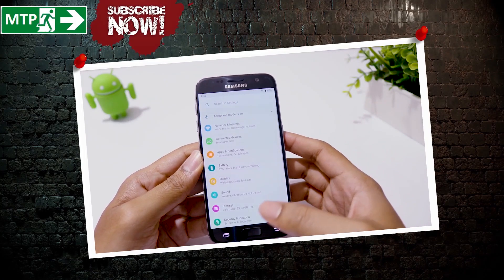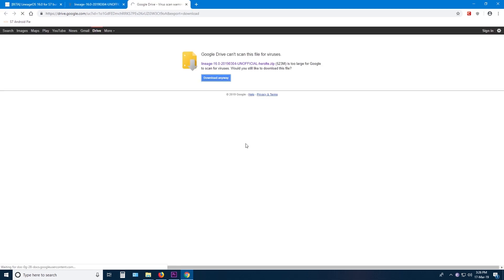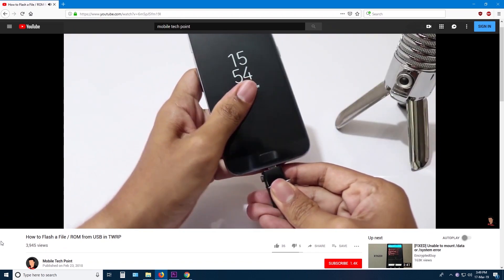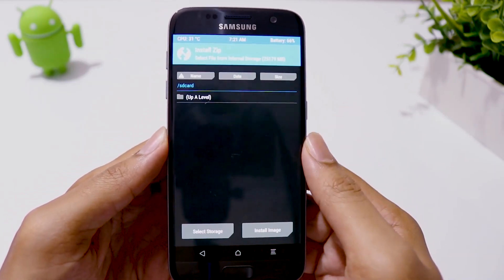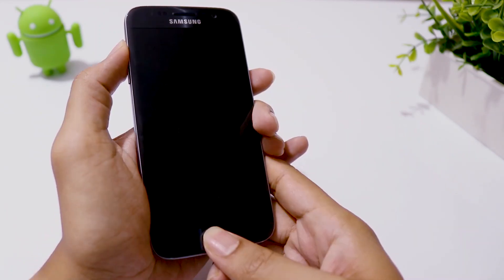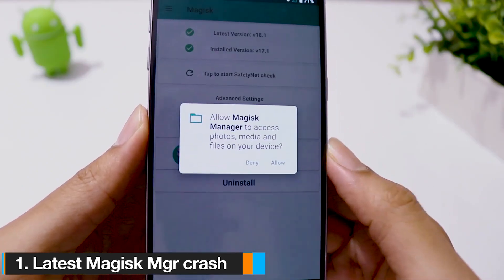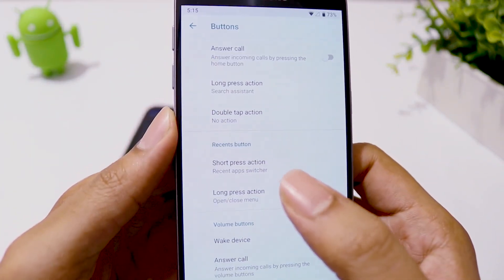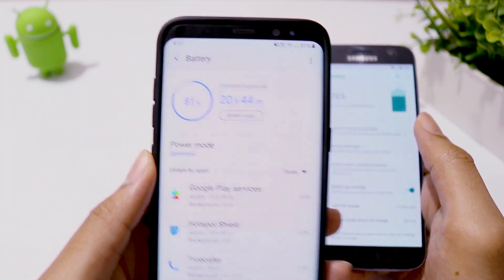Galaxy S7/Edge Android Pie Lineage OS 16: Installation and Review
Hi YouTube, Here is a step by step instruction on installing lineage OS Android pie on Samsung Galaxy S7 and S7 edge.

I want to add another kinda bug in this build:
You need to wake up the screen and then use fingerprint to unlock.

Let me know if you have any queries. See you in another video.